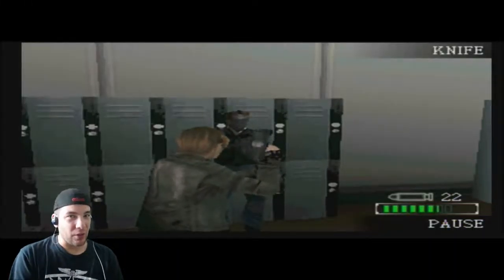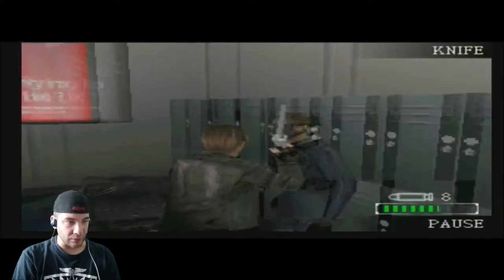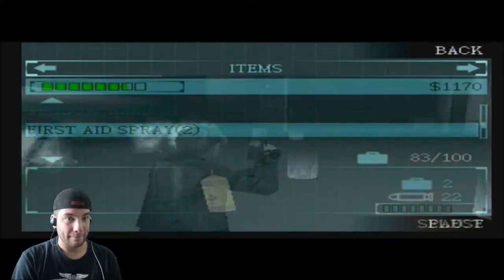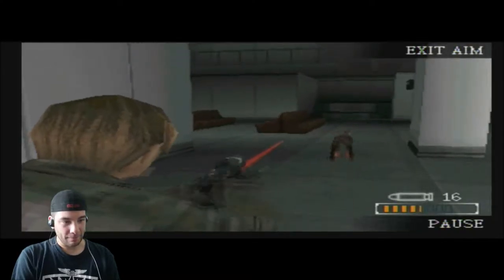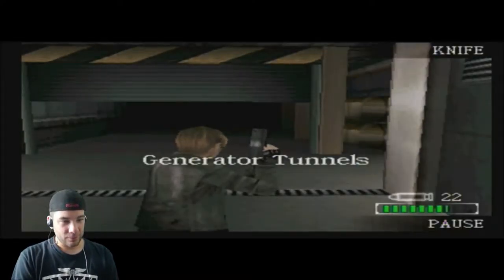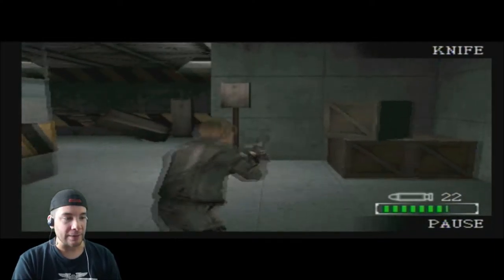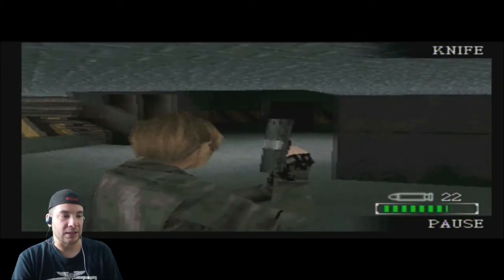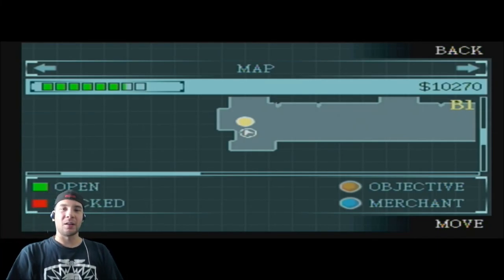Resident Evil : Degeneration Part 12 - The NON-CO-OPerators